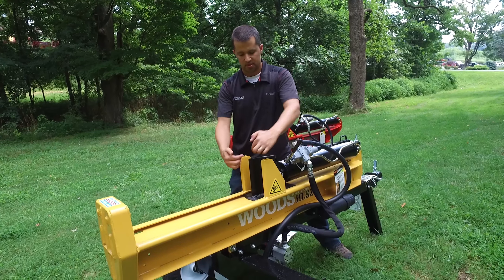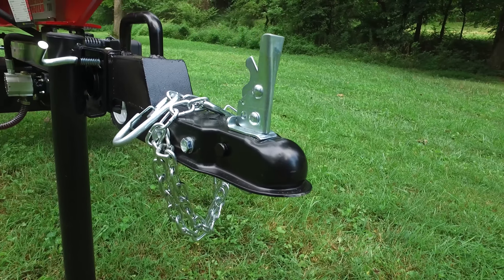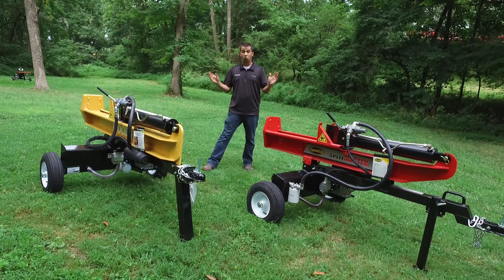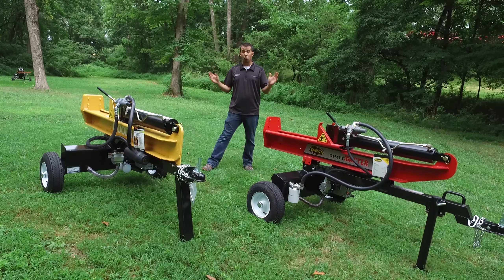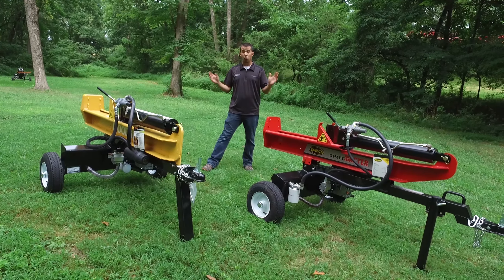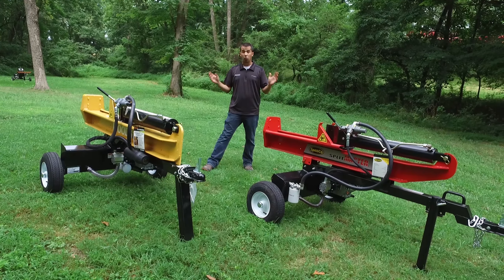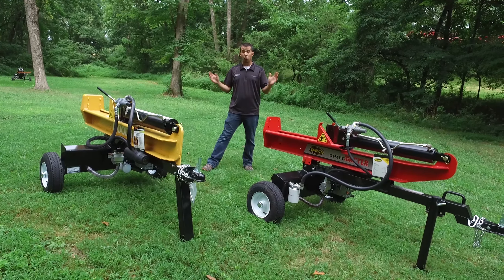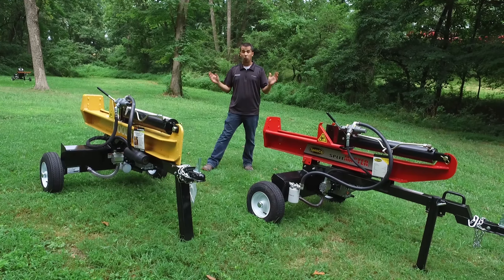No longer available - Woods HLS27 & Speeco 22 Ton Log Splitters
Messick's purchased a limited supply of high-quality log splitters at really aggressive pricing.